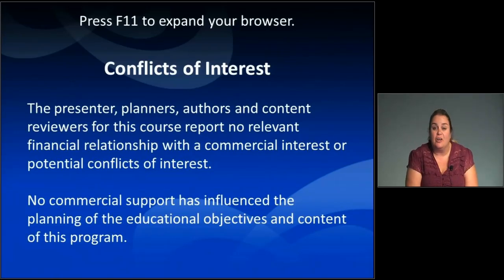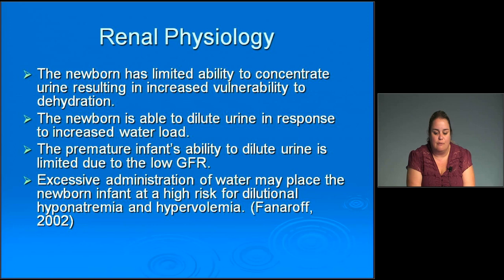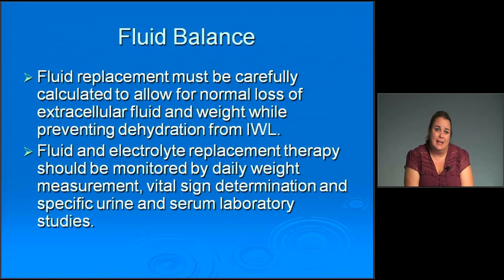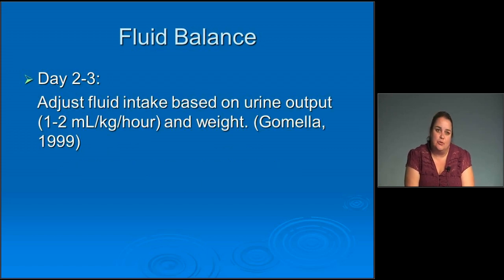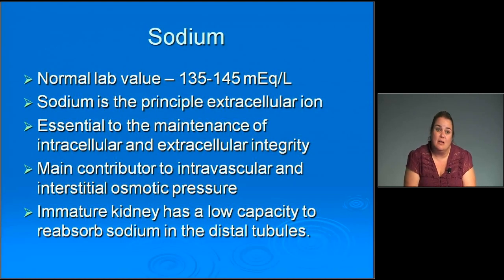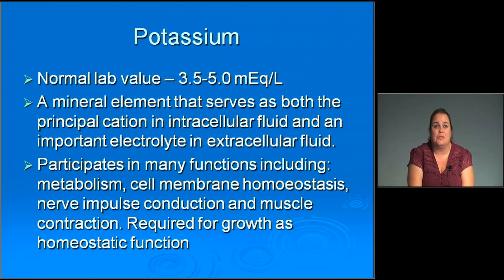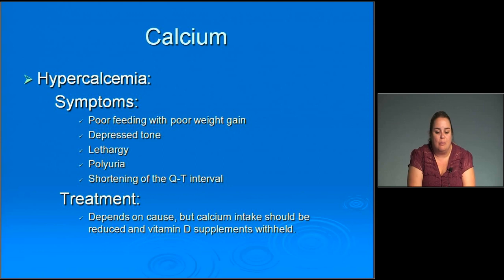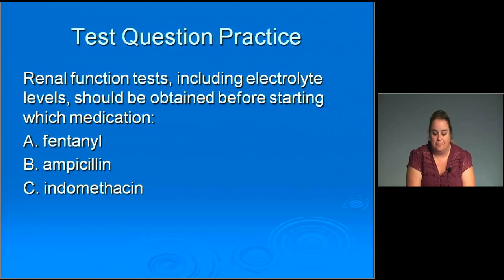Neonatal Intensive Care Exam Review: Electrolyte Disturbances - MED-ED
Presented by Heather Goodall, MSN, RNC-NIC, IBCLC

Module 4 of 13

Module Description
This module will be a review of electrolyte issues observed in the neonate.

Module Learning Outcomes
These modules prepare the learner to:
1. Identify two electrolyte disturbances observed in the neonatal population.
2. Review possible treatment options for electrolyte issues.

The Neonatal Intensive Care Nursing Exam Review includes 13.25 ANCC approved Contact Hours and is available for purchase on MED-ED's website. To view more about this certification review, please